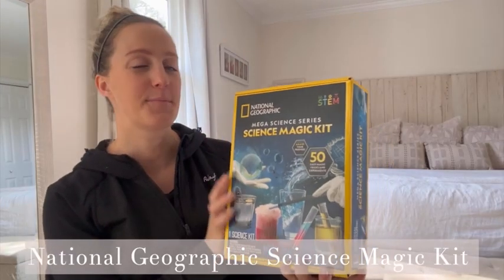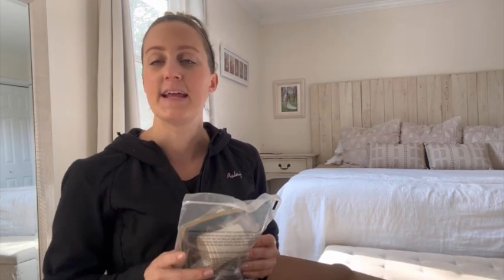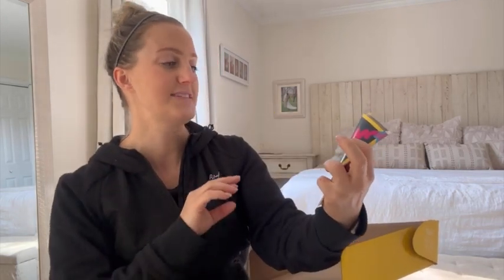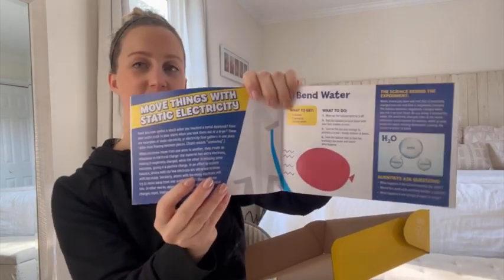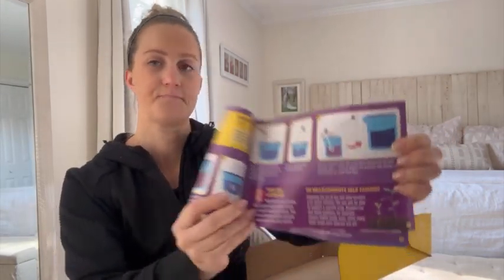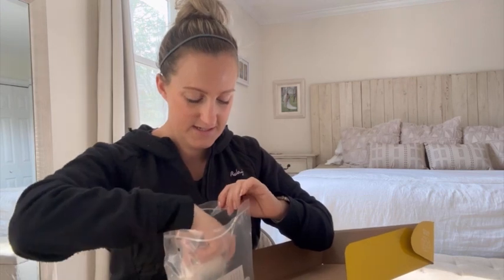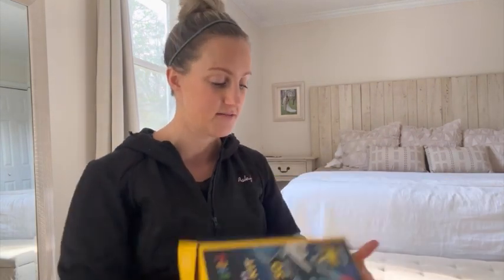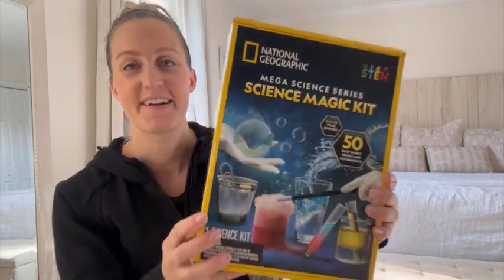National Geographic Science Magic Kit